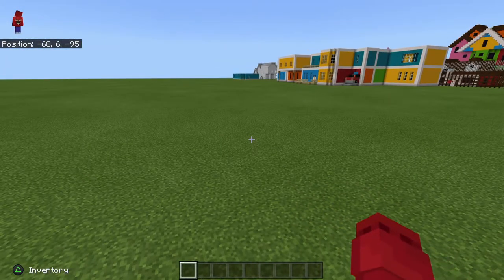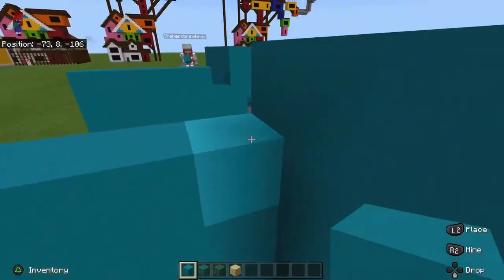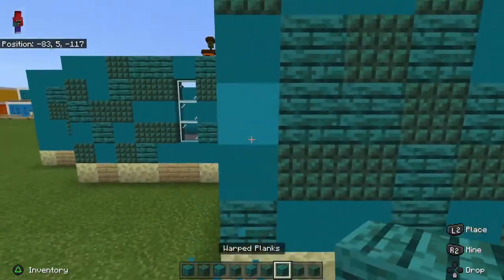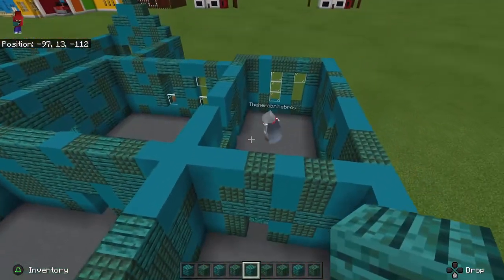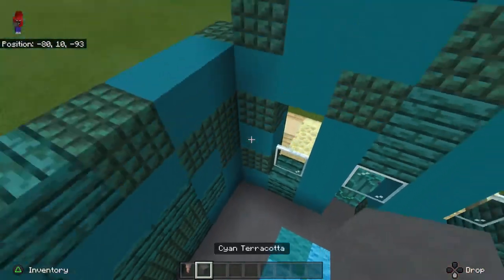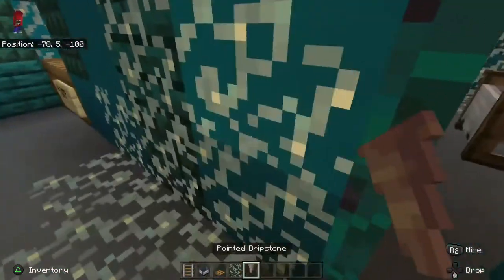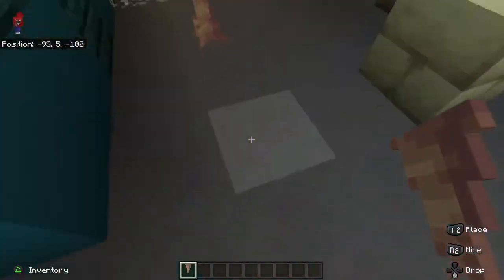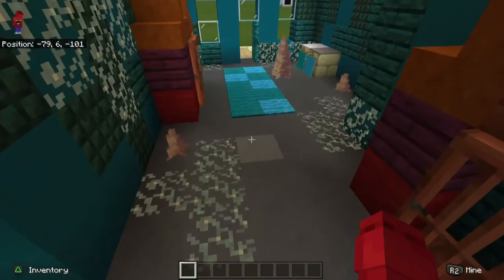Let's Build HN custom house w gaming pro | Minecraft ep 9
EEEEEEEEEEEEEEEEEEEEEEEEEEEEEEEEEEEEEEEEEEEEEEEEEEEEEEEEEEEEEEEEEEEEEEEEEEEEEEEEEEEEEEEEEEEEEEEEEEEEEEEEEEEEEEEEEEEEEEEEEEEEEEEEEEEEEEEEEEEEEEEEEEEEEEEEEEEEEEEEEEEEEEEEEEEEEEEEEEEEEEEEEEEEEEEEEEEEEEEEEEEEEEEEEEEEEEEEEEEEEEEEEEEEEEEEEEEEEEEEEEEEEEEEEEEEEEEEEEEEEEEEEEEEEEEEEEEEEEEEEEEEEEEEEEEEEEEEEEEEEEEEEEEEEEEEEEEEEEEEEEEEEEEEEEEEEEEEEEEEEEEEEEEEEEEEEEEEEEEEEEEEEEEEEEEEEEEEEEEEEEEEEEEEEEEEEEEEEEEEEEEEEEEEEEEEEEEEEEEEEEEEEEEEEEEEEEEEEEEEEEEEEEEEEEEEEEEEEEEEEEEEEEEEEEEEEEEEEEEEEEEEEEEEEEEEEEEEEEEEEEEEEEEEEEEEEEEEEEEEEEEEEEEEEEEEEEEEEEEEEEEEEEEEEEEEEEEEEEEEEEEEEEEEEEEEEEEEEEEEEEEEEEEEEEEEEEEEEEEEEEEEEEEEEEEEEEEEEEEEEEEEEEEEEEEEEEEEEEEEEEEEEEEEEEEEEEEEEEEEEEEEEEEEEEEEEEEEEEEEEEEEEEEEEEEEEEEEEEEEEEEEEEEEEEEEEEEEEEEEEEEEEEEEEEEEEEEEEEEEEEEEEEEEEEEEEEEEEEEEEEEEEEEEEEEEEEEEEEEEEEEEEEEEEEEEEEEEEEEEEEEEEEEEEEEEEEEEEEEEEEEEEEEEEEEEEEEEEEEEEEEEEEEEEEEEEEEEEEEEEEEEEEEEEEEEEEEEEEEEEEEEEEEEEEEEEEEEEEEEEEEEEEEEEEEEEEEEEEEEEEEEEEEEEEEEEEEE